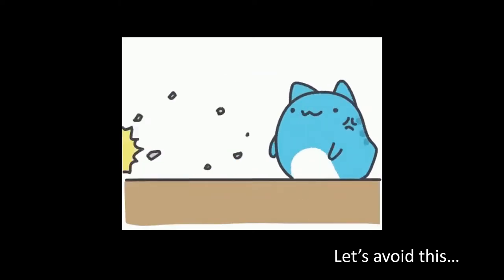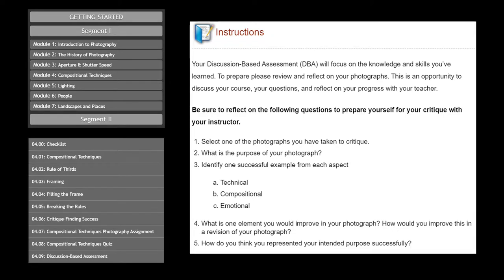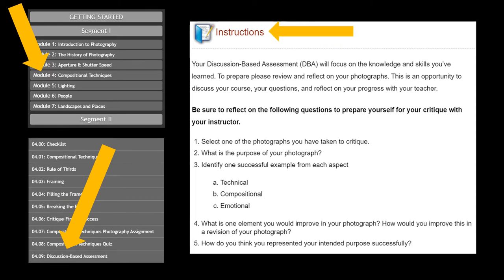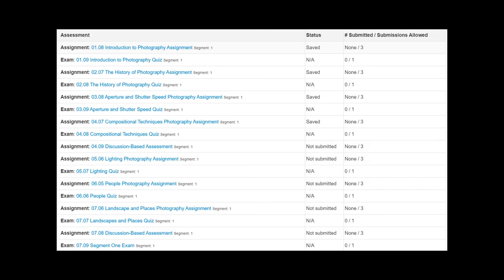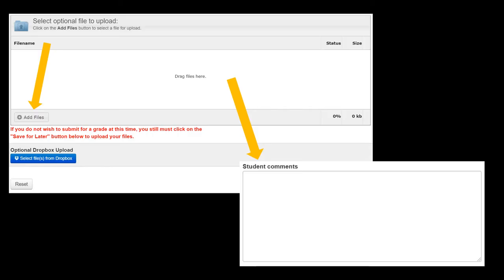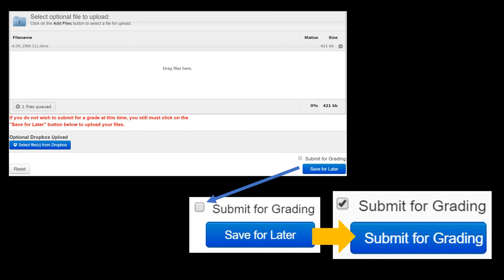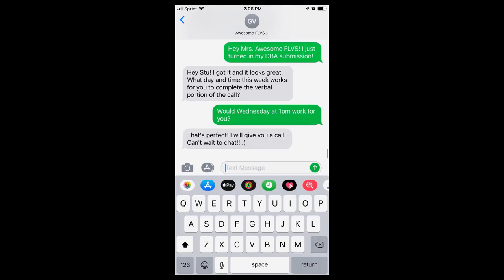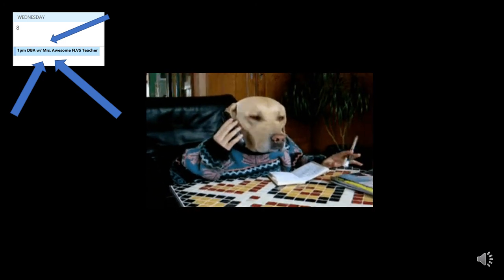DBA Submission Tutorial (FLVS Creative Photography)